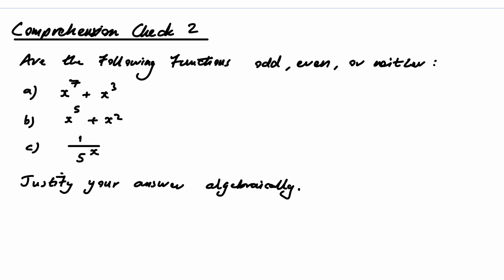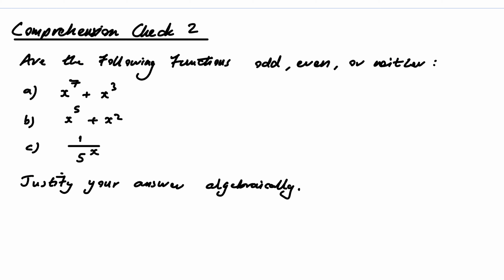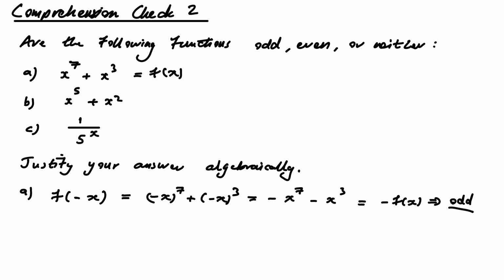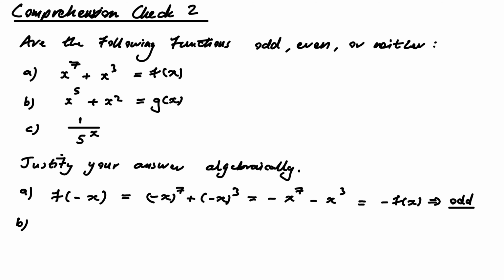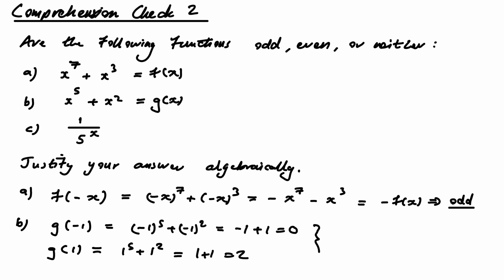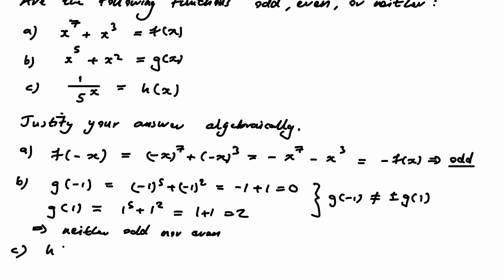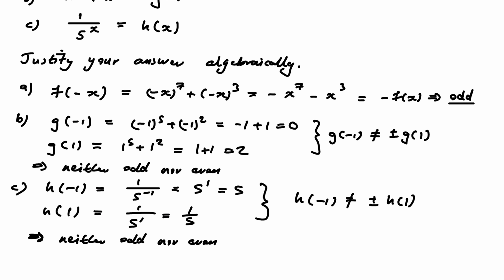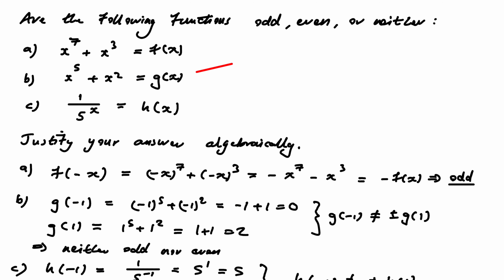Basic Properties of Functions 4 2